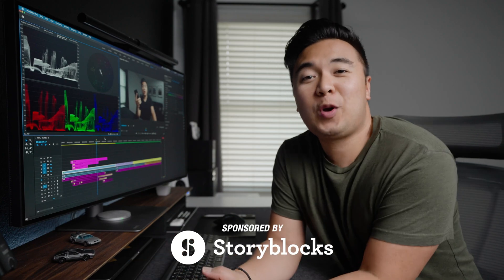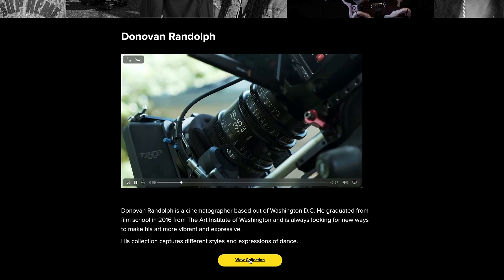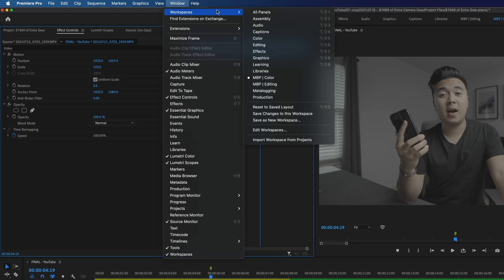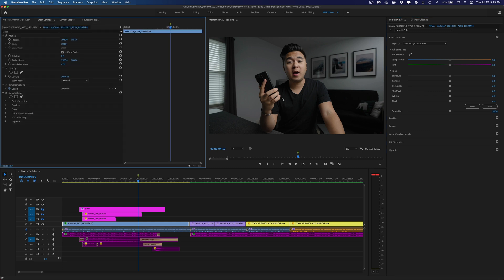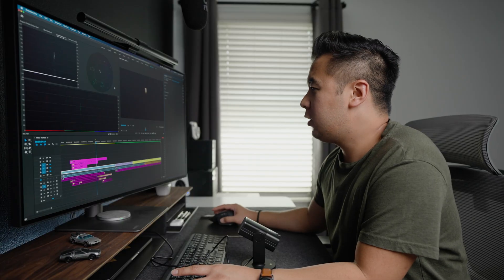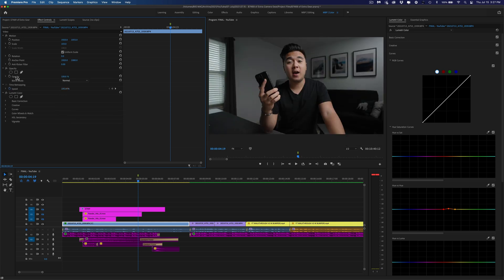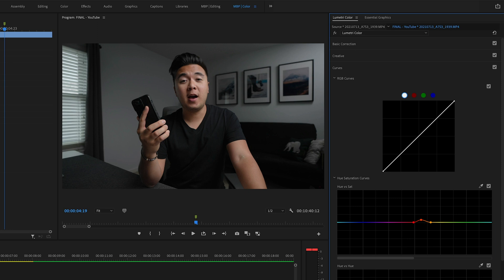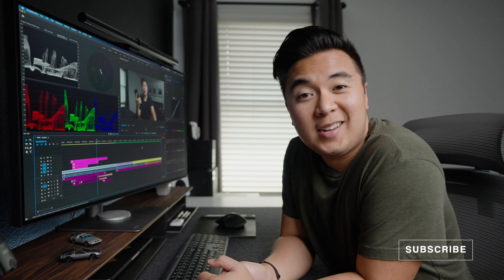EASY FIX for Perfect Skin Tones in Adobe Premiere Pro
Get perfect skin tones in Adobe Premiere Pro FAST & EASY! Also, sign up to Storyblocks to download amazing 4K / HD stock footage!